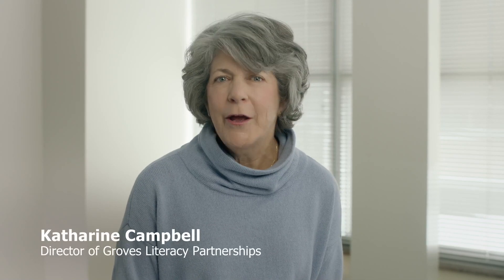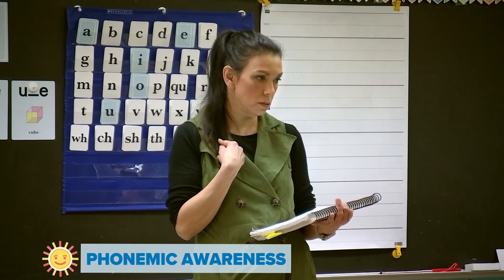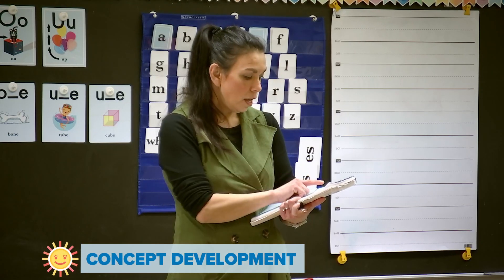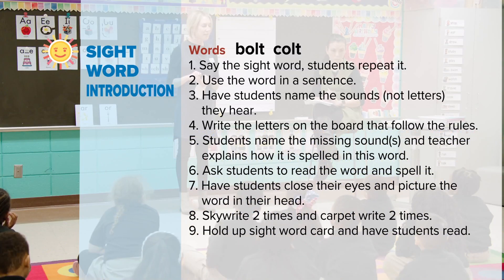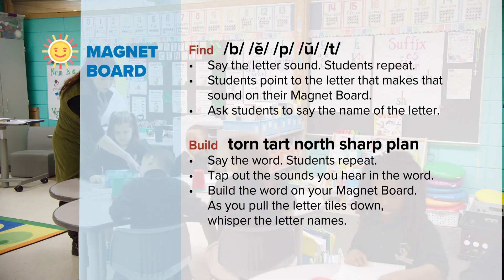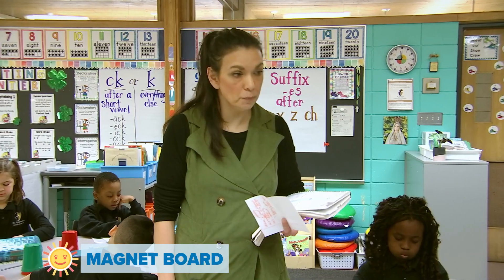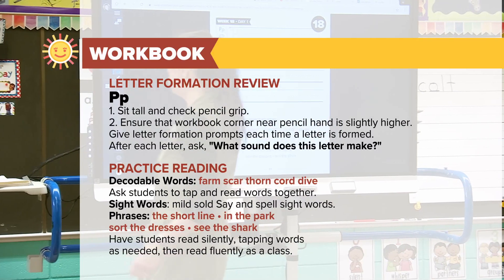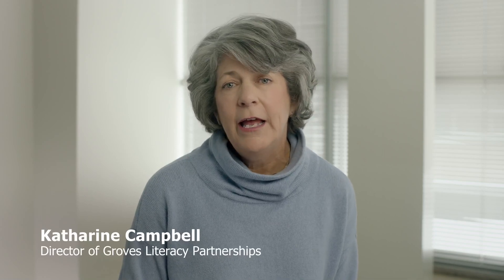GLP Community Organizations Teaser